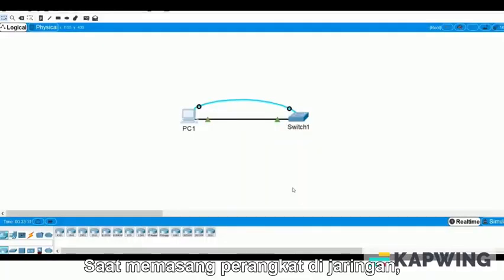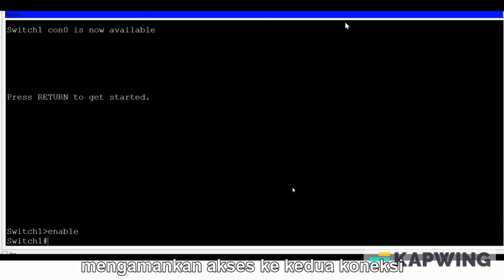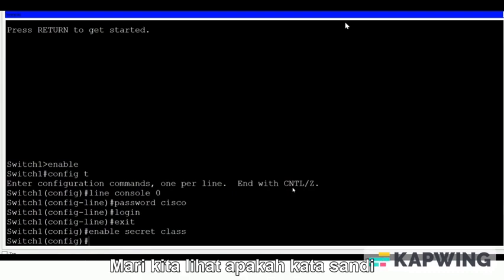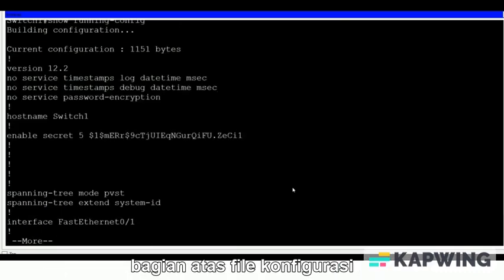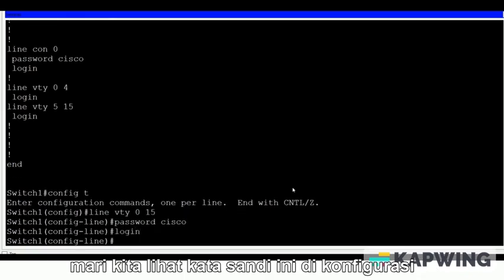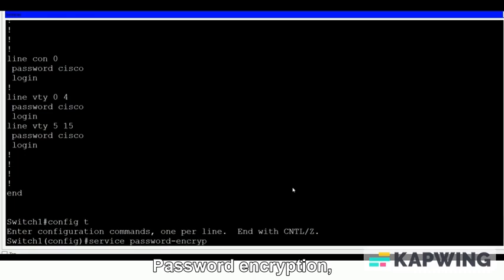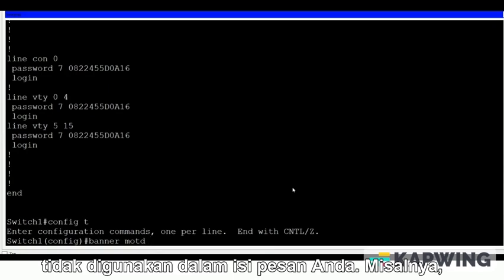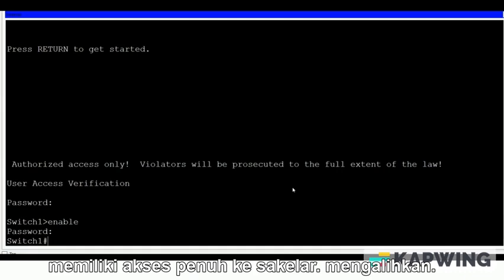2.4.6 Secure Administrative Access to a Switch SUB INDO